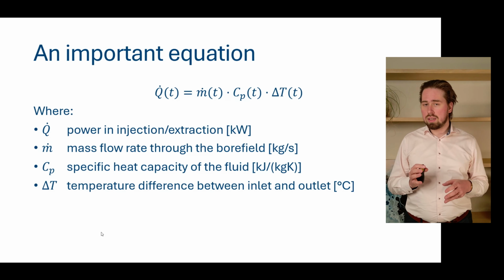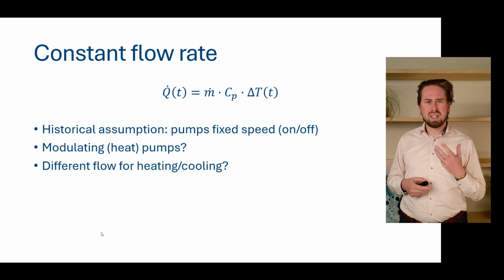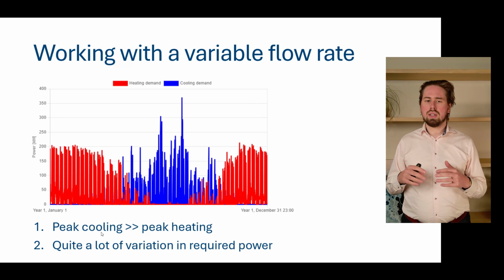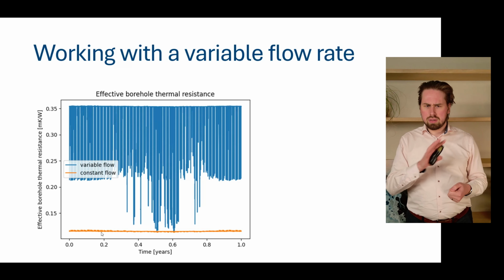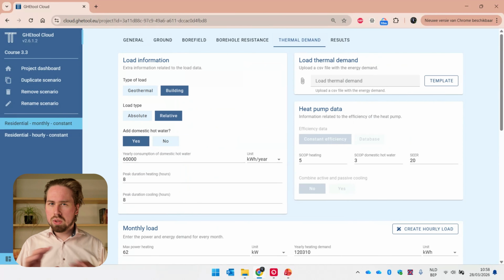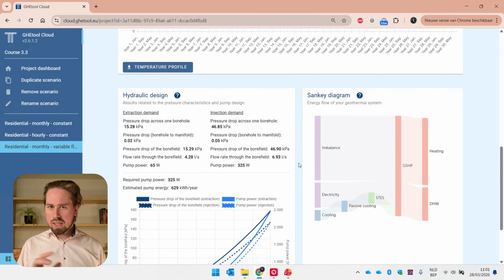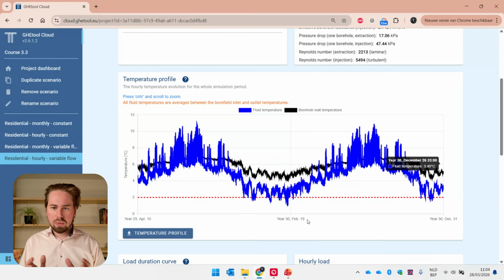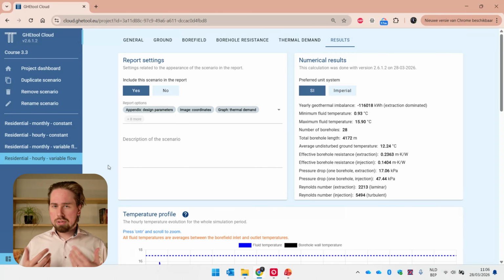Chapter 3.3: Variable flow rates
Traditionally, when designing a borefield, a constant flow rate was used for heating, cooling, during both peak and off-peak moments. With the introduction of modulating heat pumps however, this assumption of a constant flow rate is no longer accurate and you can get more insights when moving towards designing with variable flow rates.